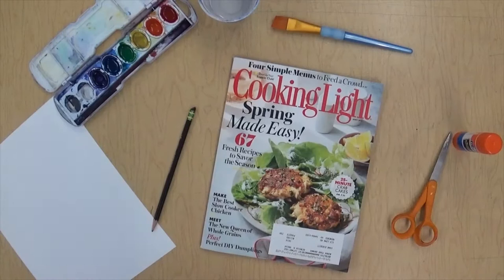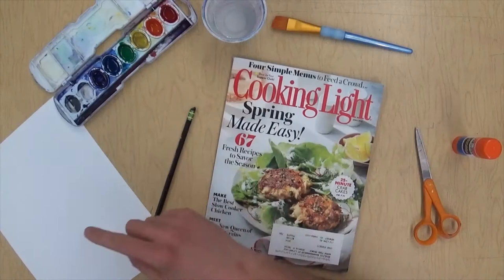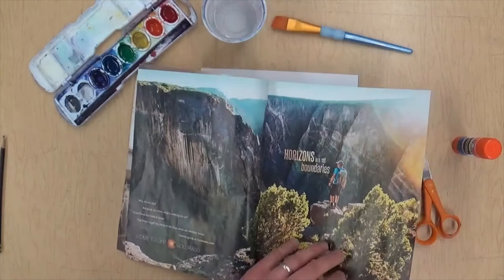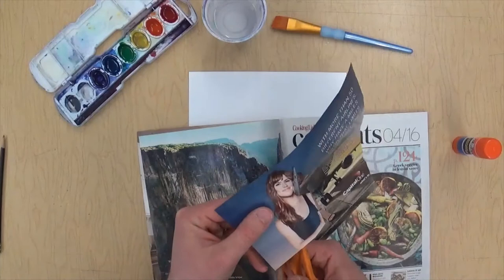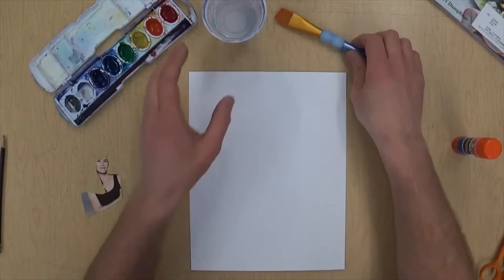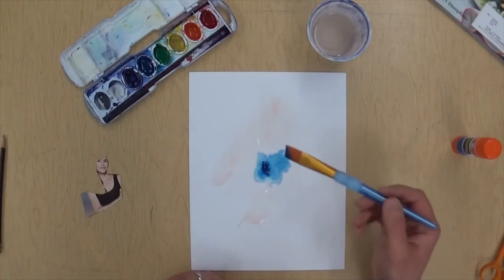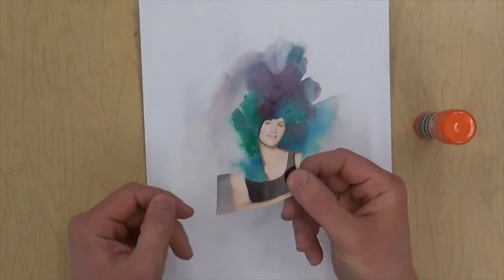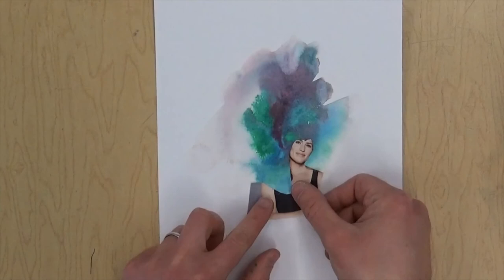Lorna Simpson Hair